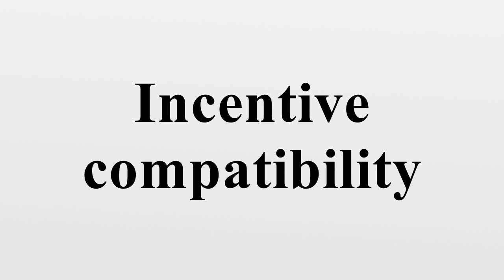Incentive compatibility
A mechanism is called incentive-compatible (IC) if every participant can achieve the best outcome to him/herself just by acting according to his/her true preferences.There are several different degrees of incentive-compatibility: The stronger degree is Dominant-strategy incentive-compatibility (DSIC).